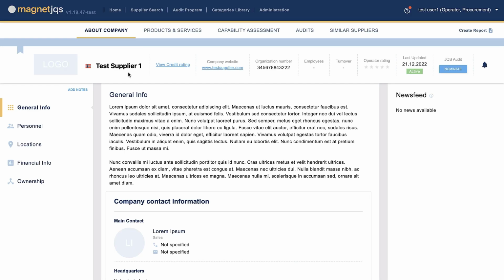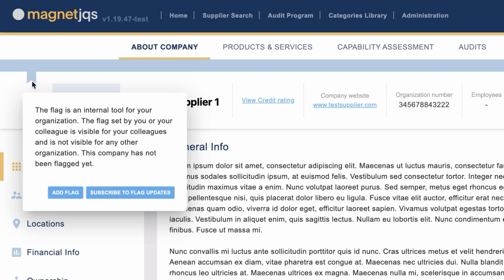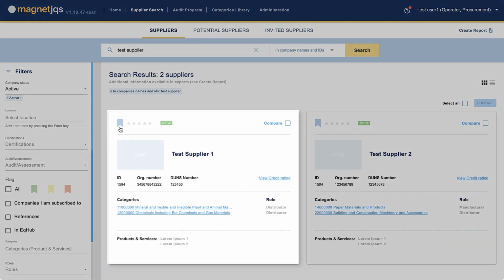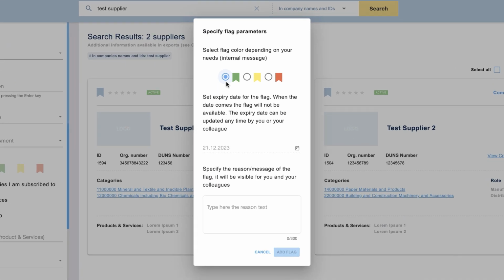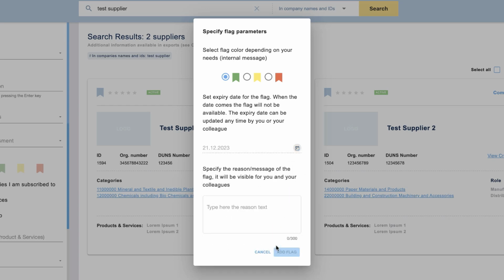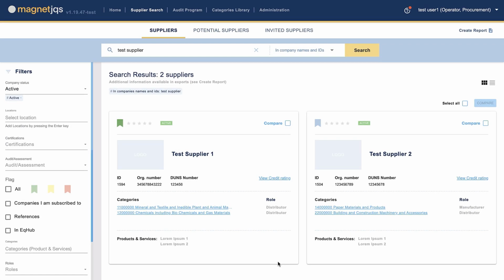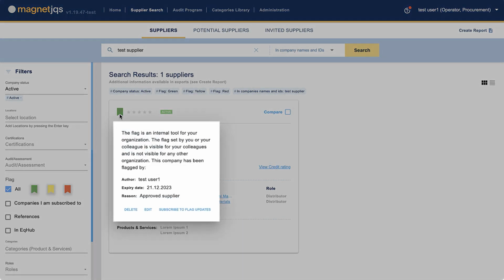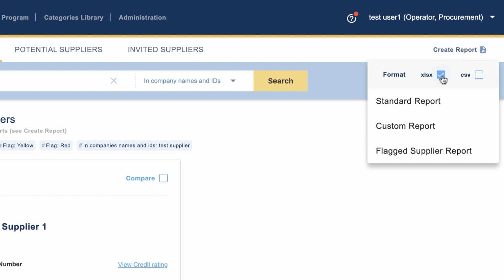How to use flagged suppliers in Magnet JQS